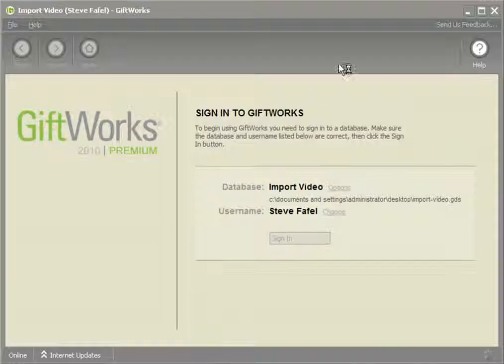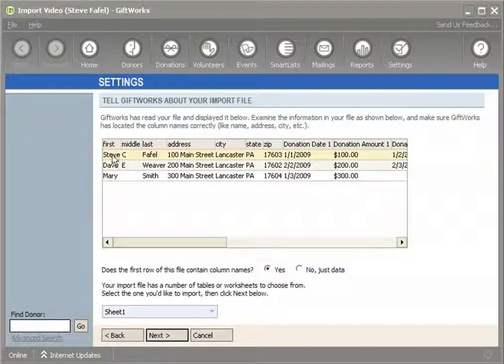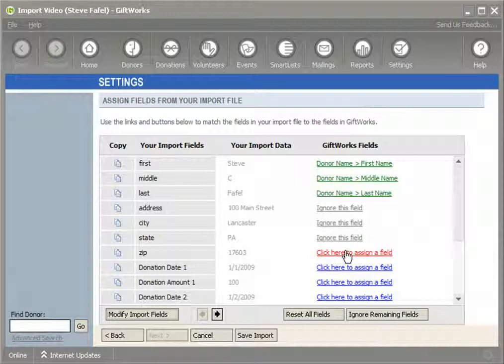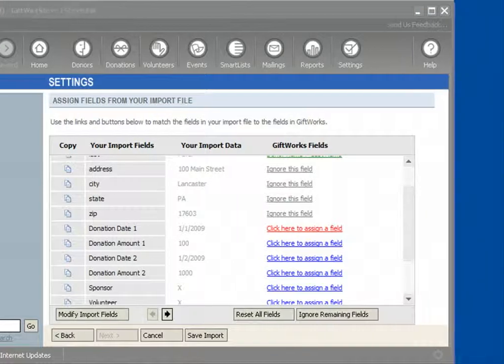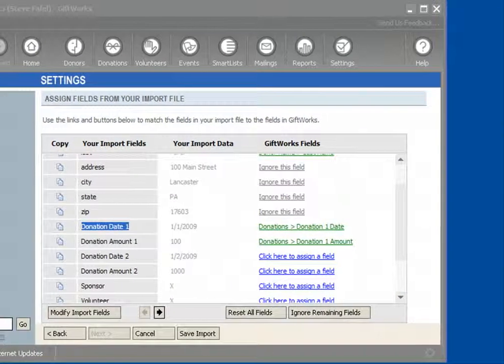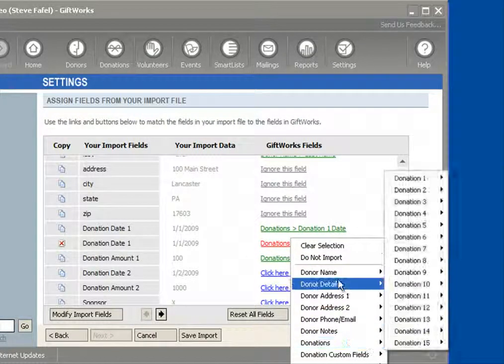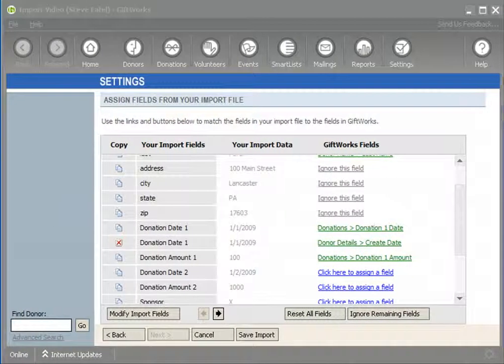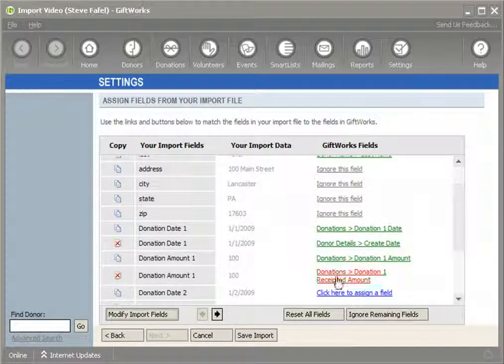FAQ - using a single field to map to multiple GiftWorks fields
This video describes how to use a single import field to populate multiple GiftWorks fields.